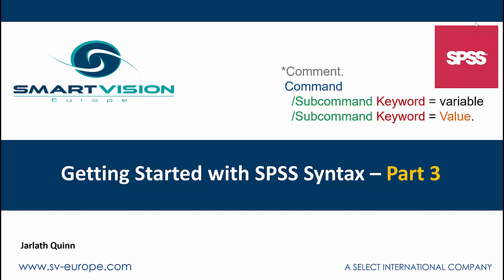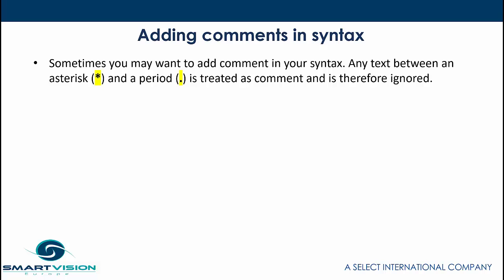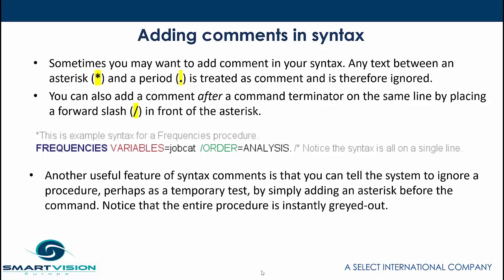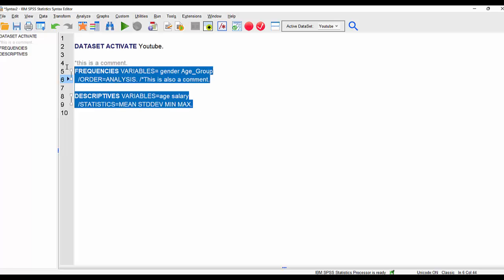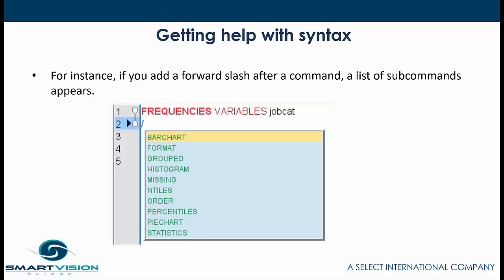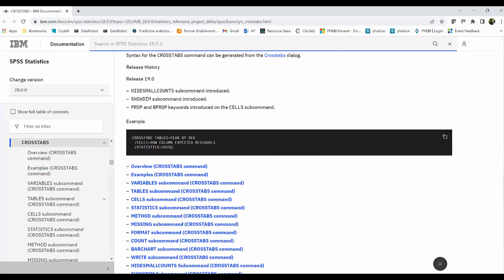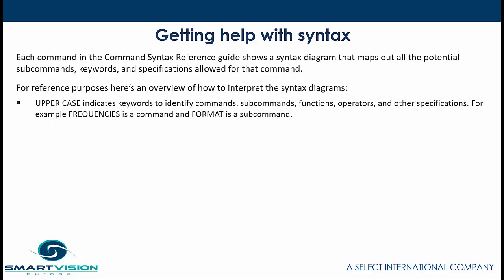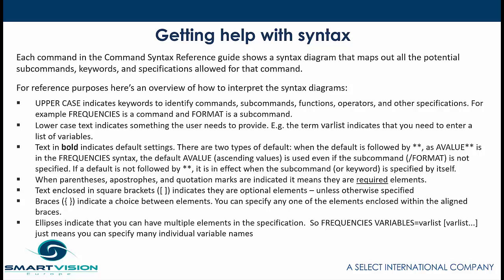Getting started with SYNTAX Part 3